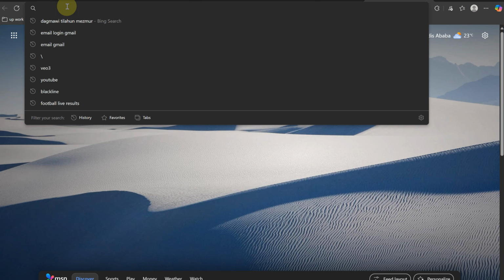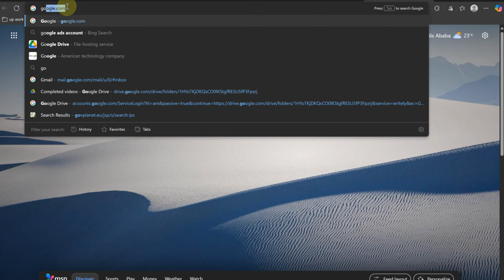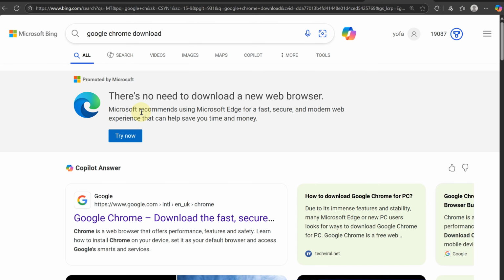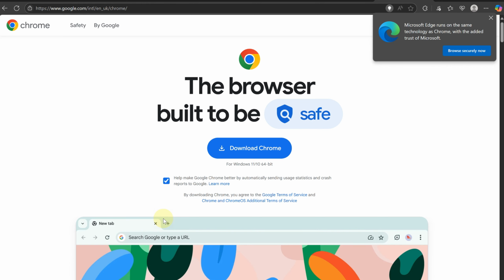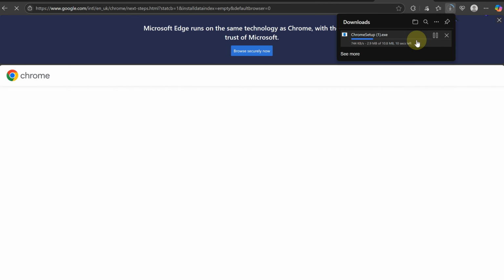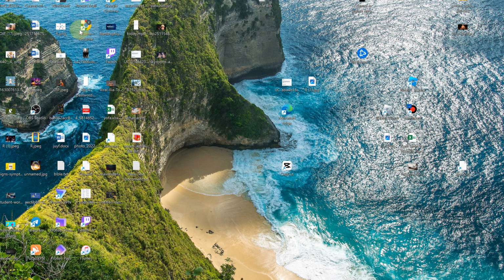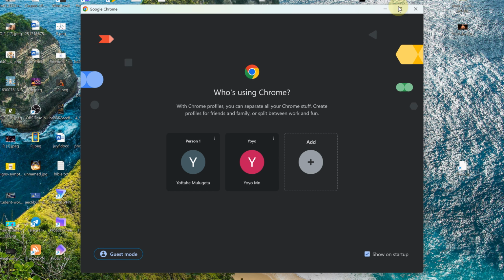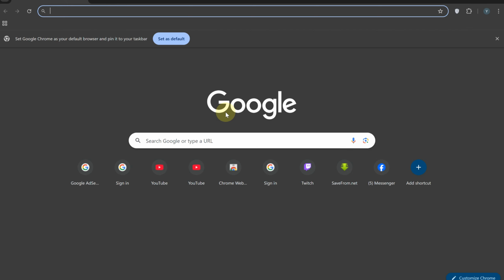How To Install Google Chrome In PC/Laptop (Step By Step)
Learn how to install Google Chrome on your PC or laptop with this easy step-by-step guide. Whether you're using Windows 10, 11, or older versions, this tutorial shows you how to download and install Chrome browser safely and quickly. Perfect for beginners, this video helps you set up Google Chrome on any desktop or laptop computer without any errors. Get the latest version of Chrome and start browsing faster and more securely today. Watch till the end to complete the Chrome installation successfully.